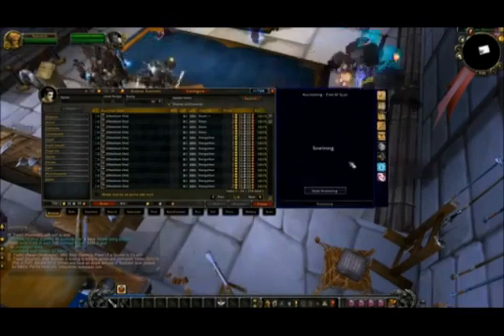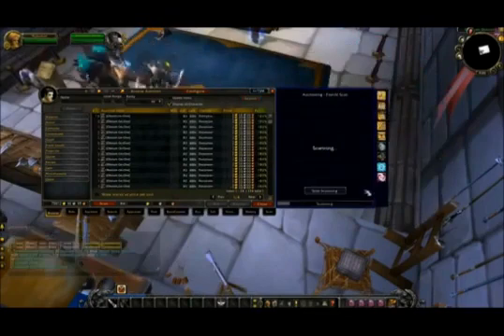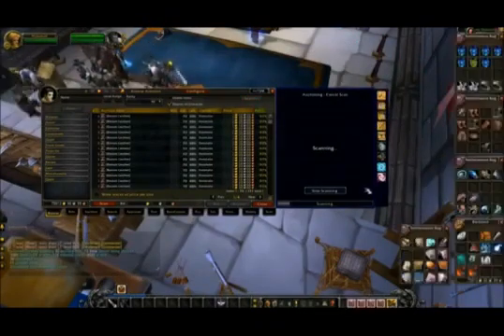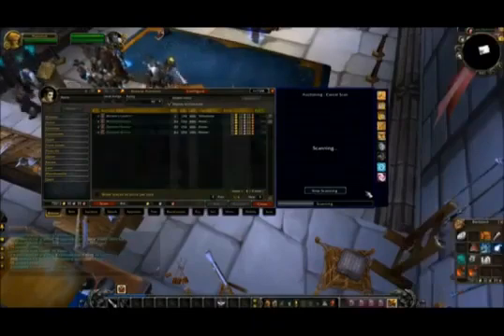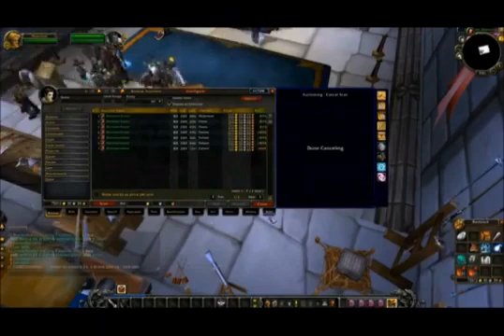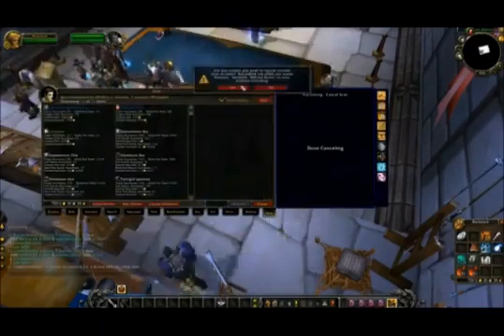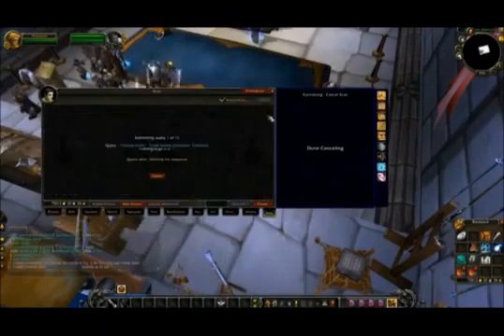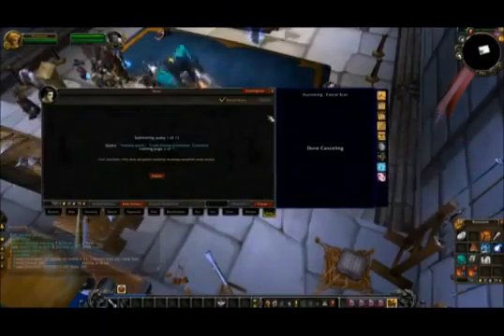Hayden world of warcraft Secret Gold Guide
Check for more details 🙂🙂